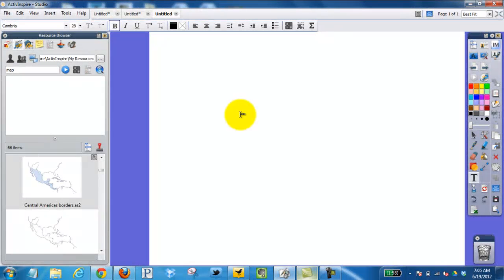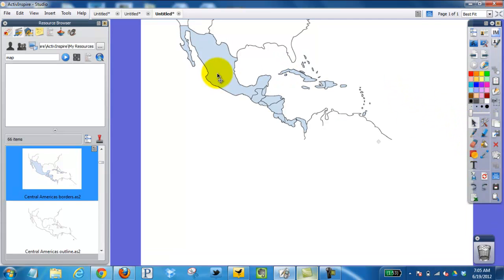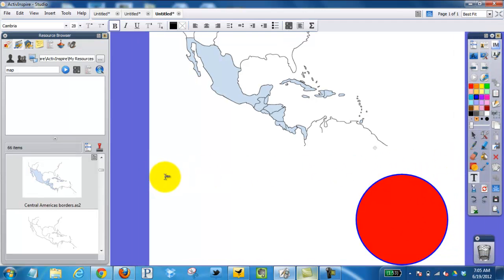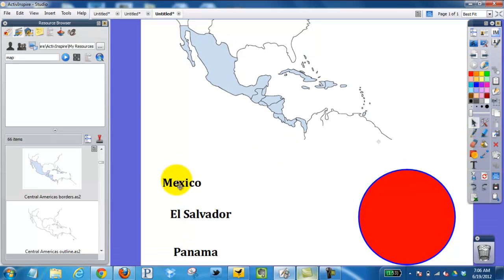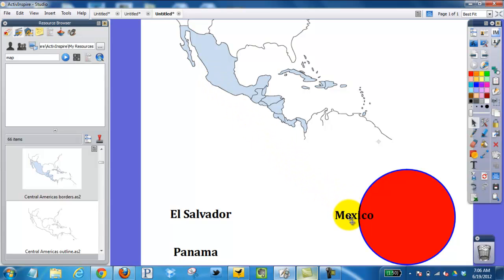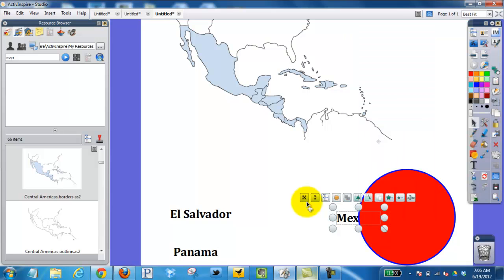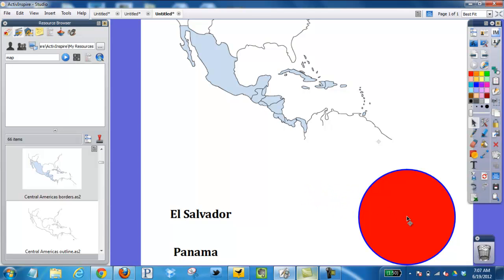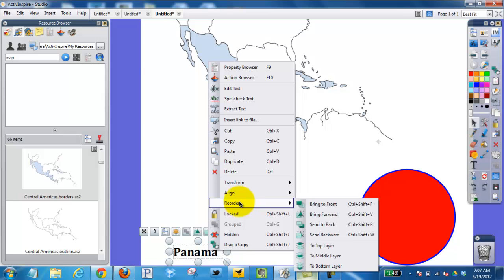Hidden Words - ActivInspire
Hidden Words - ActivInspire This video will show you an interesting way to use hidden text on  a page.